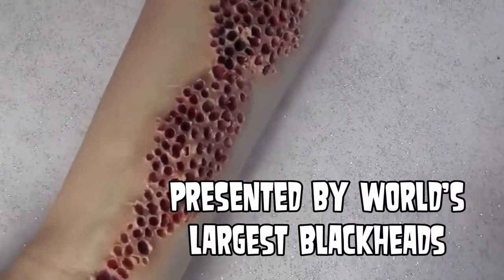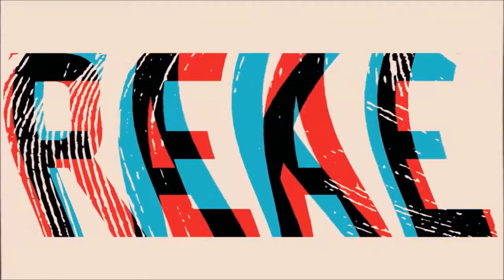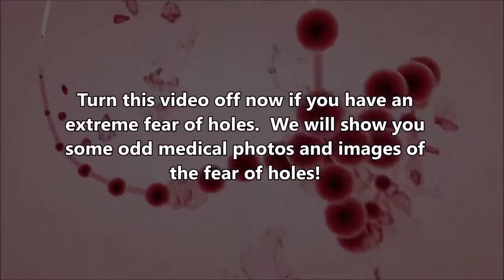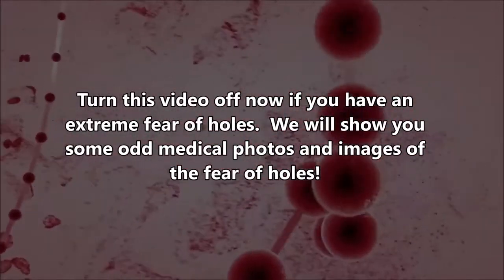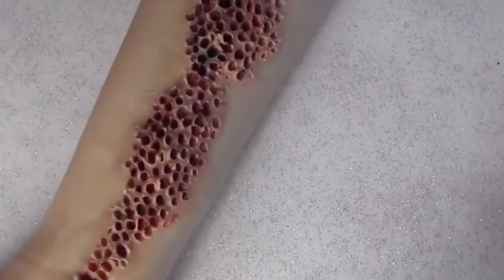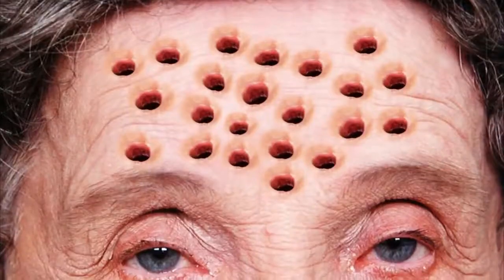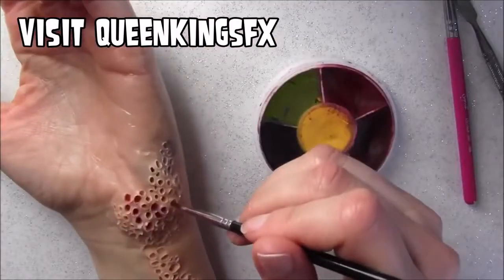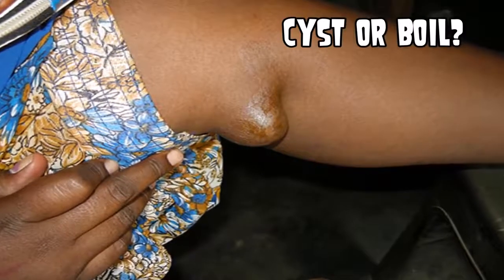Largest Blackheads' Real or Fake, Trypophobia Cyst Arm!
Blemish Removal Tools with Gloves: Need better sleep? Try all natural RESTMORE: Want better energy .

B-head Removal Tool Kit: Blemish Tool Kit with Gloves: 911 Store: RESTMORE Sleep .

Blemish Removal Tools from Amazon: In this video we look at a bizarre medical image that Watson submitted to Mr. Blackhead. This is a .